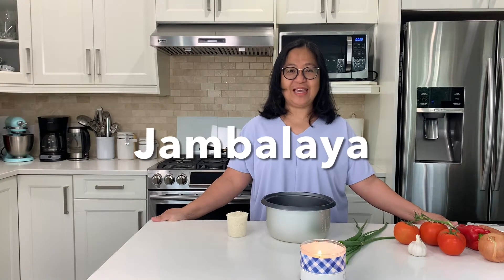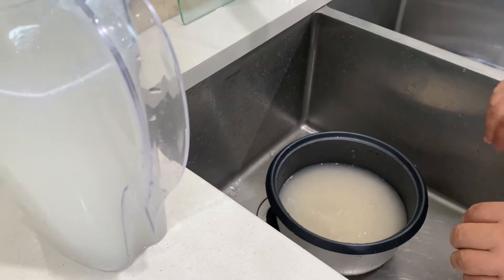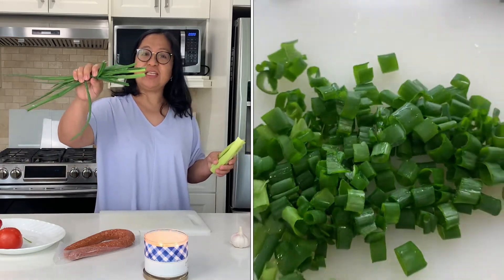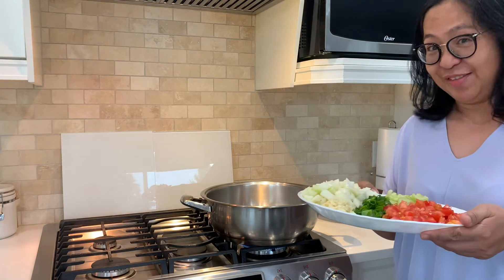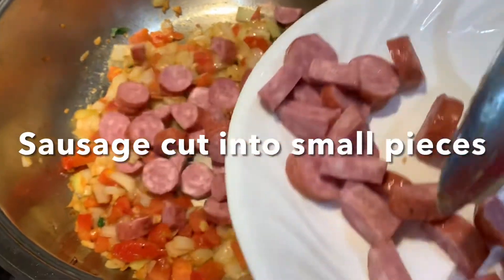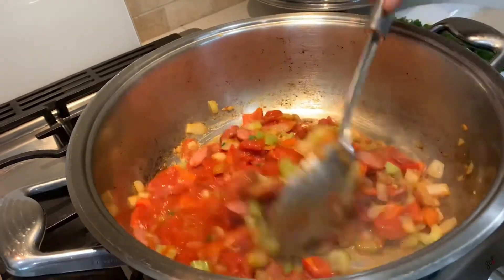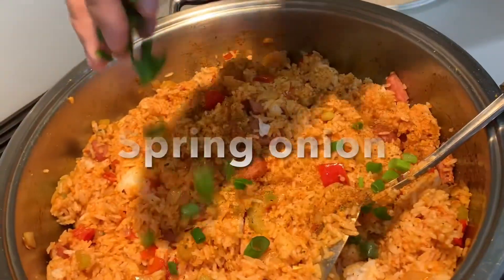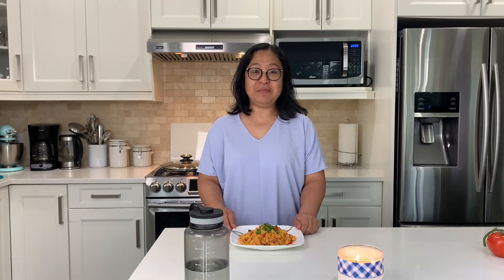Jambalaya - Flavoured Rice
Ingredients for Jambalaya
5 cups rice
1 bulb garlic
1 large onion
1 red bell pepper
5 sticks celeries
1 sausage
1 big tomato
1 1/2 cups tomato sauce
3 tbsp cajun spice